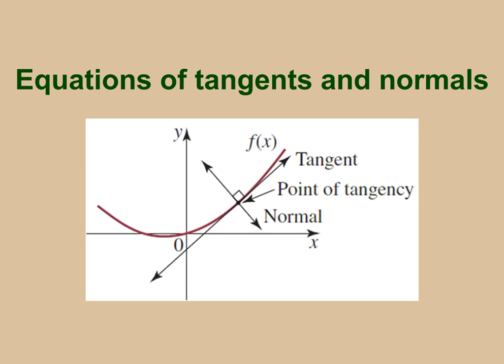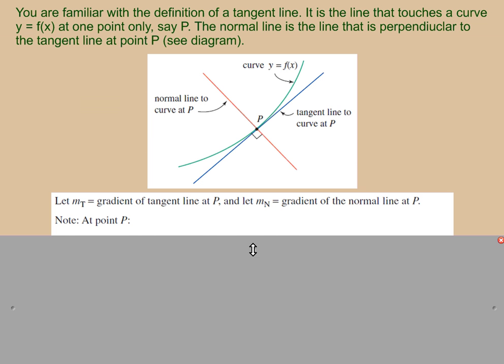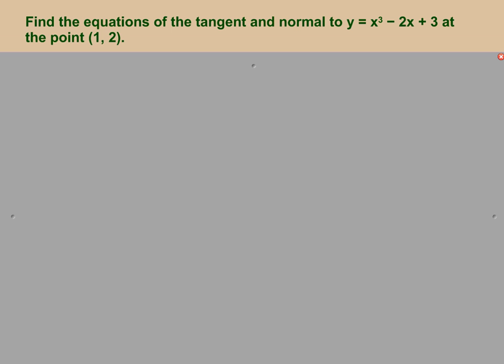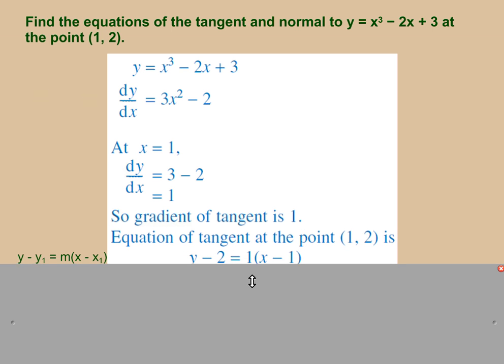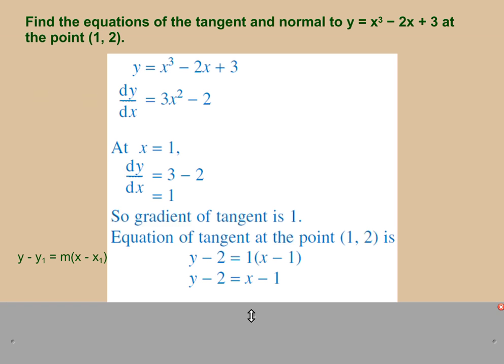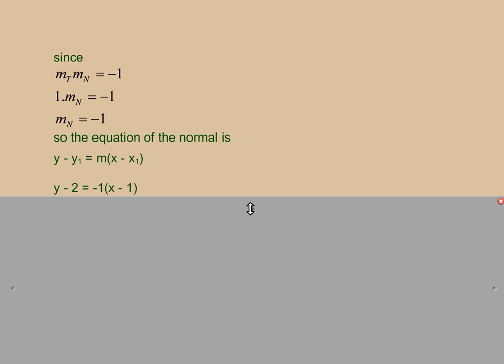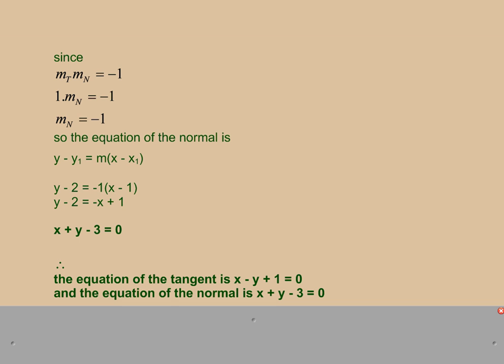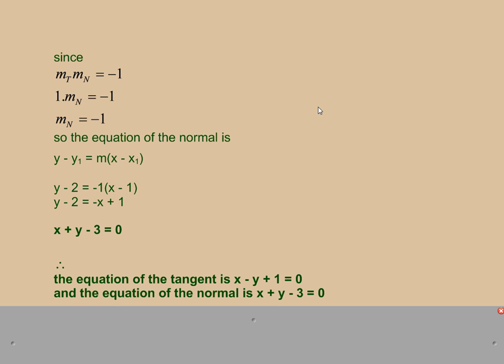Tangents and normals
This video works through an example using differential calculus to find the equations of both the tangent and normal to a curve at a specific point